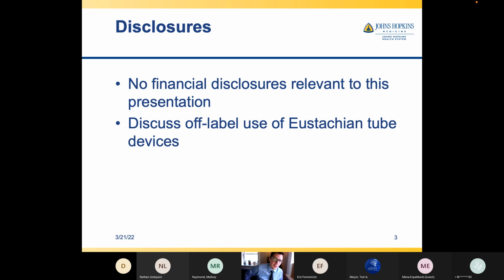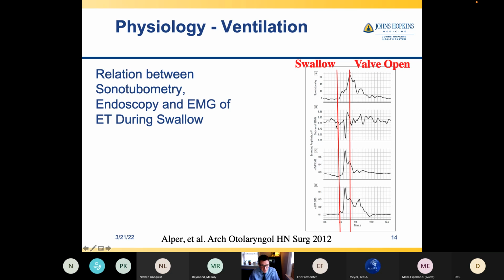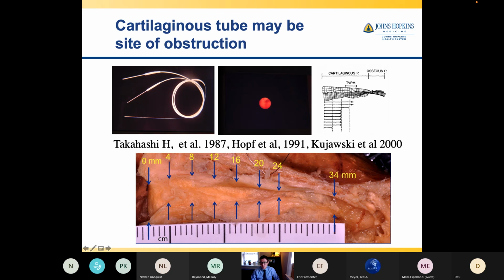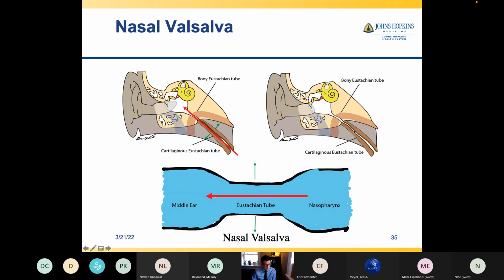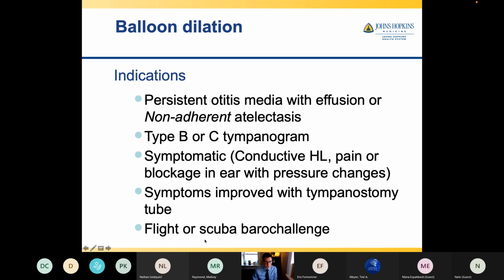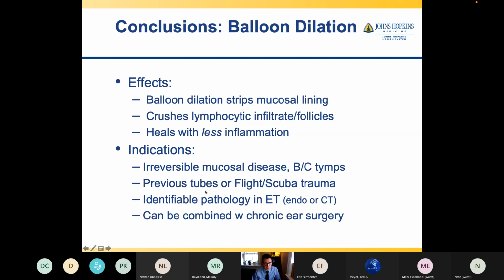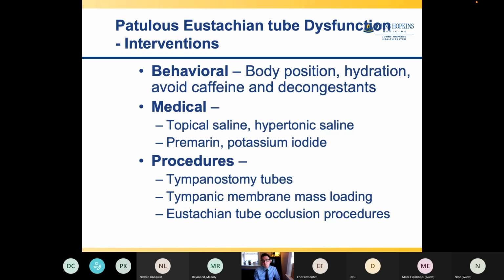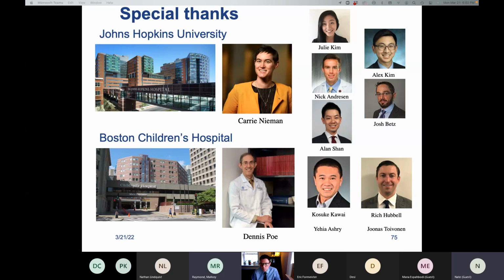Diagnosis and Management of Eustachian Tube Disorders - Dr. Bryan Ward - Johns Hopkins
Dr. Bryan Ward, associate professor at Johns Hopkins reviewed the anatomy and physiology of the Eustachian tube, as well as the diagnosis and management of Eustachian tube disorders.